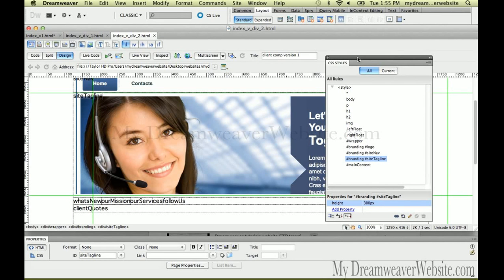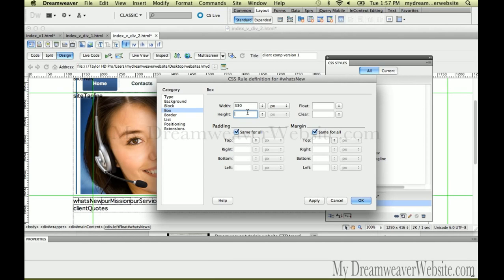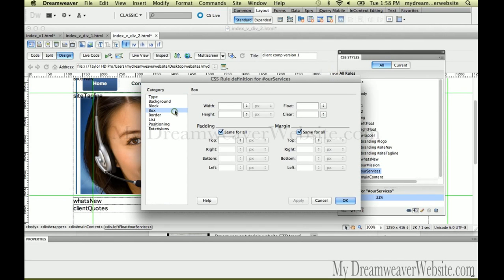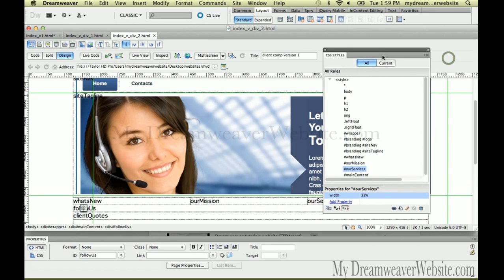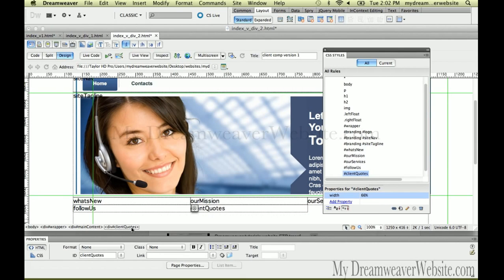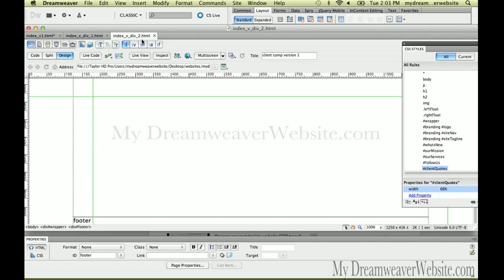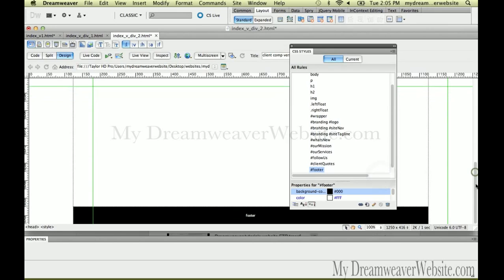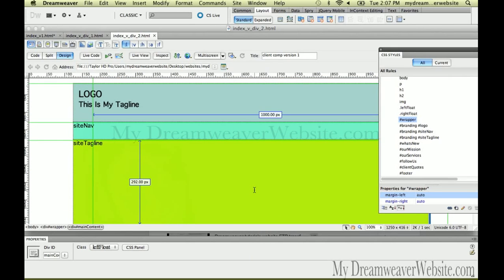dreamweaver web design courses online Learn how to build an html5 cs3 website with no hand code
Learn how to build a full html5 css jquery website solution with simple point and click tools using Adobe Dreamweaver software 100% zero no coding by hand.
Here is a $39 discount special youtube offer coupon to my A-Z Adobe Dreamweaver CS6 master online web responsive fluid design course for desktop, laptop and all mobile devices training video tutorials (reg fee is $129):